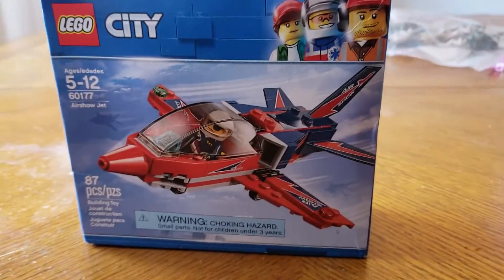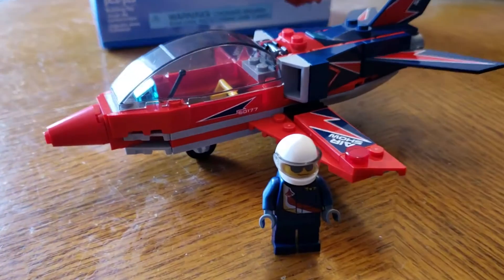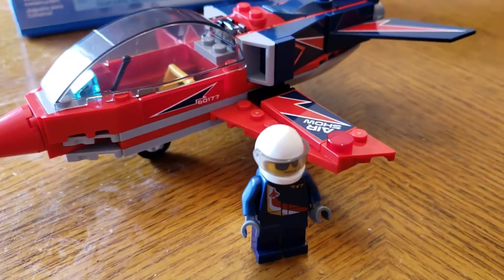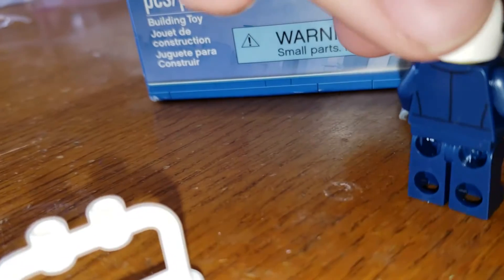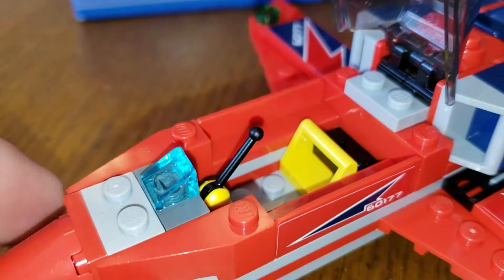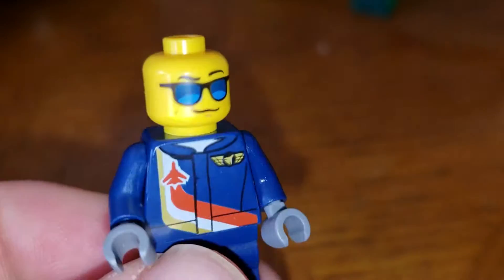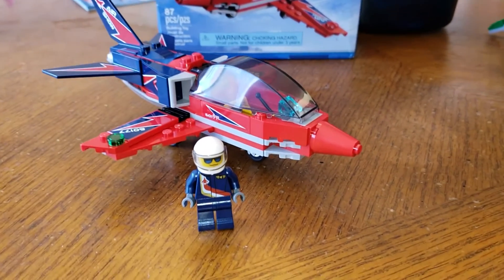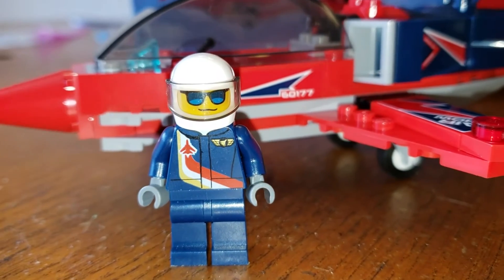LEGO City Airshow Jet Set #60177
LEGO City
Airshow Jet
Set #60177
87 pcs
1 minifigure
Retail $9.99 US
Released 2018